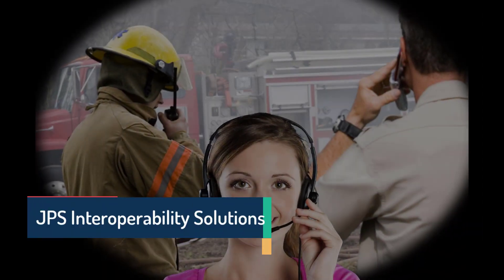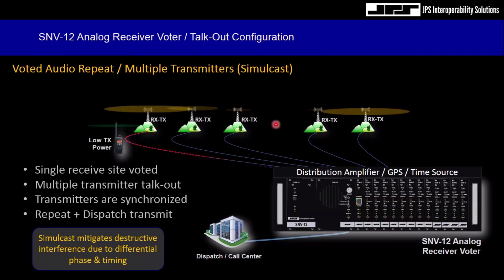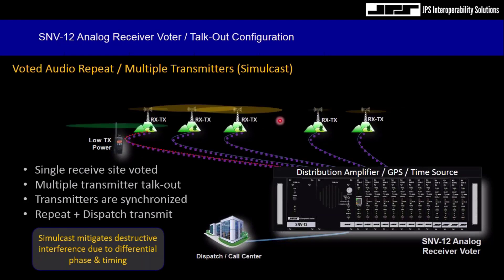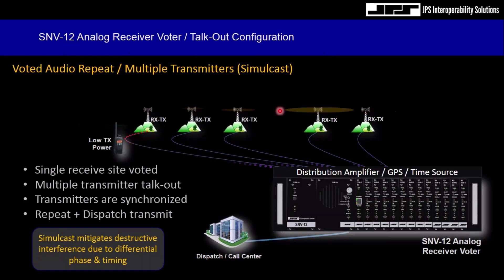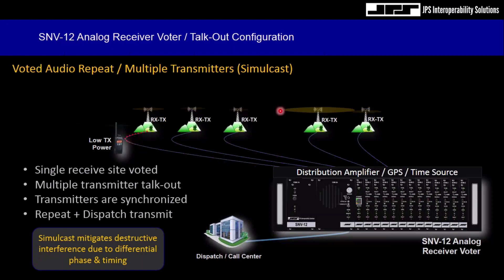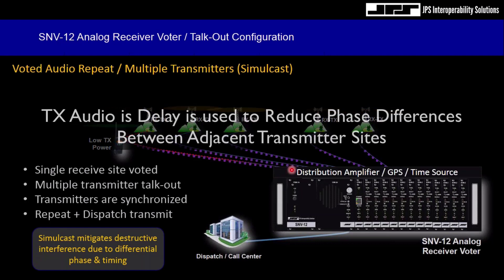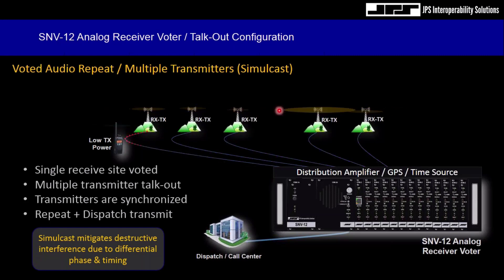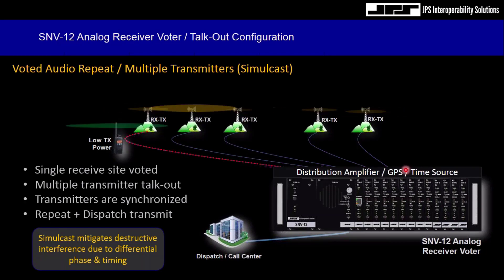SNV-12 IP Voter Talk out Transmit Capabilities using Simulcast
This video discusses the transmit capabilities of the SNV-12 IP Voter using simulcast.

The industry-leading SNV-12 modular receiver voting system uses individual Digital Signal Processors to measure receiver audio quality for fast and accurate determination of the best signal.
Our new SVM-3 modules, along with the QMT-1 modem at the receiver sites, allows transport of receiver audio via customer’s IP network , reliably handling the challenges that network delays and jitter add to the voting process.

The SVM-3 modules can be plugged into existing SNV-12 chassis alongside current SVM-2 modules for flexible, low cost upgrades.

Overview
The SNV-12 uses Digital Signal Processors to continuously monitor multiple remote receiver sites and select the receiver with the best signal quality. A typical application is an LMR system in which mobiles and portables can hear a repeater, but the repeater can’t hear them, due to their lower transmit power and/or the antenna size or placement.

Remote receivers can be positioned in the communications dead spots, with audio from each receiver linked to the voter via IP or T1 microwave, IP Fiber, landline, twisted pair, RF link, or fiber optics. The voter will select the best quality signal from all unsquelched remote receivers and forward this signal to the repeater for rebroadcast or monitor by a dispatcher, thus providing greater talk back range for the radios.

New SNV-12 IP Backhaul Capability
The new SNV-12 IP Backhaul capability is a major advancement, and is backwards compatible with SNV-12 analog voters already deployed. The new SVM-3 module, along with a new QMT-1 unit (for Quality Measurement & Transport) allow the use of IP networks for transport of receive and transmit audio. The SVM-3 modules can coexist in an SNV-12 chassis along with the current SVM-2 modules. The SVM-3 allows front panel force vote and force disable, just like the SVM-2. The chassis must also have a CPM-3 with latest firmware.

DSP Voting
The SNV-12 uses a spectral approach to continuously monitor the audio signals from each receiver site, using proprietary speech detection and measurement algorithms. These algorithms continuously calculate a 31-discrete step Signal Quality Number for each voting receiver. The SNV-12 monitors all SVMs and votes the site with the best Signal Quality Number. This thorough voting process ensures the best site is voted even if the received signal is transmitted by a vehicle currently moving behind buildings or between remote voting receiver sites. The QMT-1 performs these detection and measurement operations, sending the results digitally to the SVM-3.

The SNV-12 voting criteria may be easily optimized to suit individual systems. DSP voice detection capability allows automatic faulting of receivers with inappropriately open squelches. The voting process is initiated whenever any receiver is unsquelched, signaled either by loss of pilot tone or by a hardwired COR output or multiplexer E-lead; individually configurable on each SVM-2. The SVM-2 accepts pilot tones of either 1950 or 2175 Hz. The QMT-1 uses only the hardwired COR approach for unsquelch detection.

Benefits
• Bring voter audio to/from your remote sites using your network or IP microwave
• Allows use of existing private network infrastructure, thereby eliminating the need for leased lines
• Multiplexes voice audio and data over a standard Ethernet network
• IP backhaul sites do not require idle tones
• IP Backhaul sites use loss of multiple consecutive audio packets as the trigger for faulting an RX site, removing it from voting consideration until the next unsquelch event
• SNV-12 interfaces easily with standard dispatch consoles
• Detects and generates EIA key-tones in addition to hard PTT
• Can repeat voted audio
• Controllable locally, or remotely via IP
• Wide range of automatic and manual transmit steering features
• Digital audio delay ensures no loss of initial syllables
• System expansion to 36 sites
• 5.25” high by 19” wide rackmount modular cardcage
• System statistics and ability to monitor voted audio available via IP
• Dispatcher’s audio takes precedence over voted retransmissions, or may be set to mix with the repeat audio
• Front panel LEDs assist easy setup and ongoing system diagnostics
• Enables the formulation of low cost, extremely flexible radio communications networks